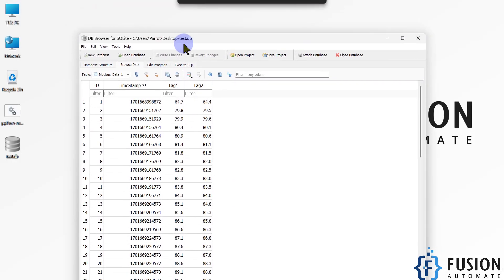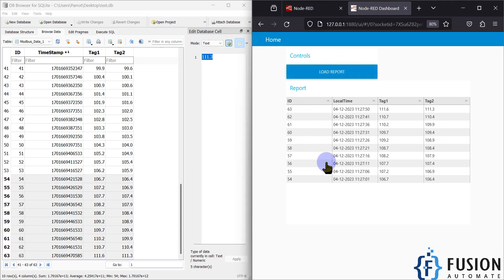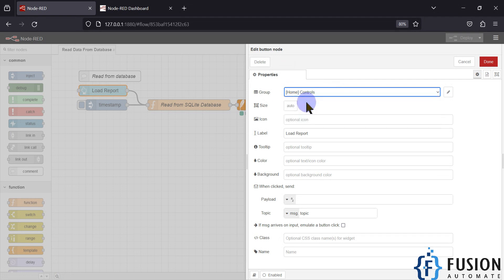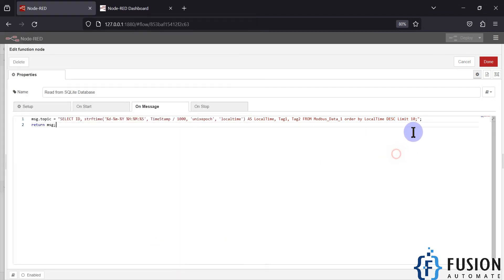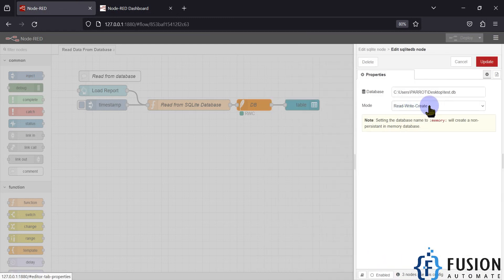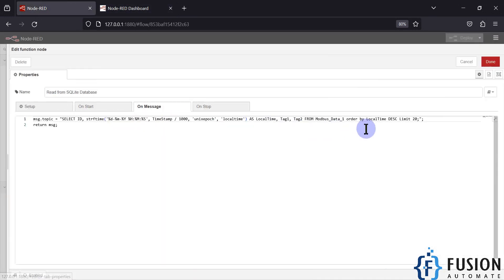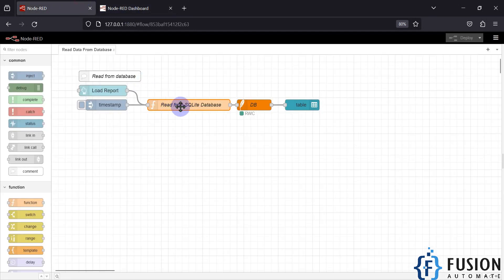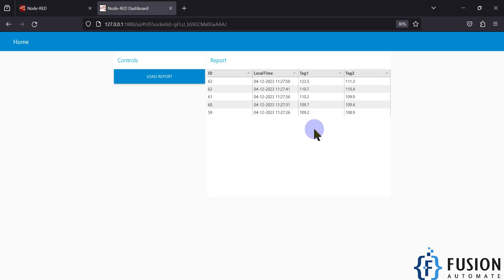How to Retrieve Data from SQLite Database and Display it in Table Format on Node-RED Dashboard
Dive into the fundamentals of Node-RED reporting as we guide you through the process of fetching and displaying SQLite database data on your Node-RED dashboard. In this beginner-friendly tutorial, learn how to create a basic report by clicking the 'Load Report' button, triggering a static SQL query for seamless data presentation in table format. Unlock the power of Node-RED for simple yet effective reporting solutions.

🔍 Explore more Node-RED tutorials: [Link to your playlist or related videos]